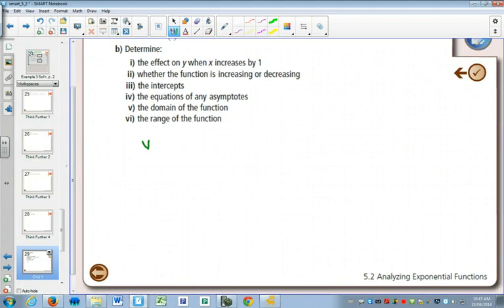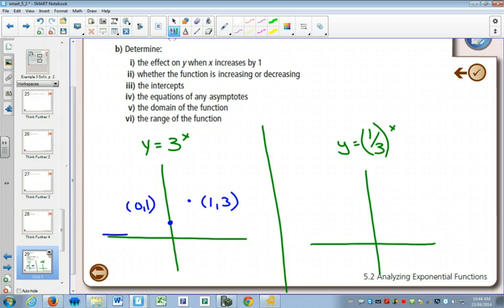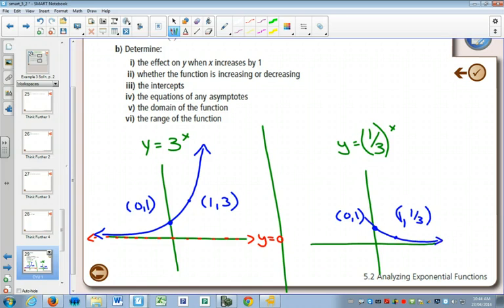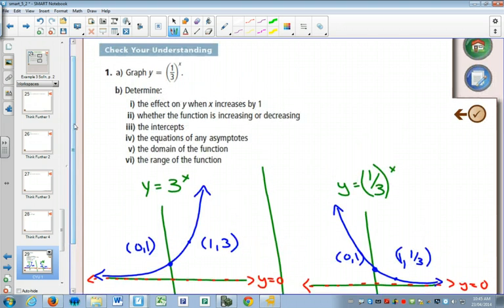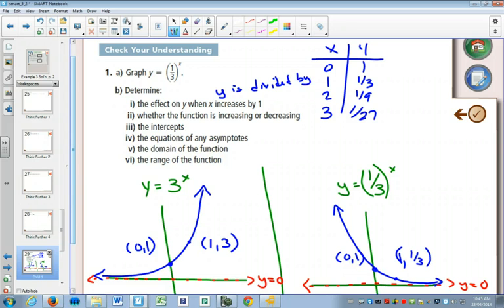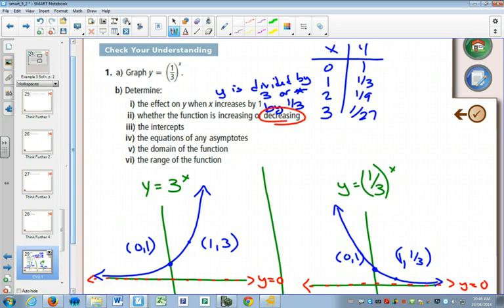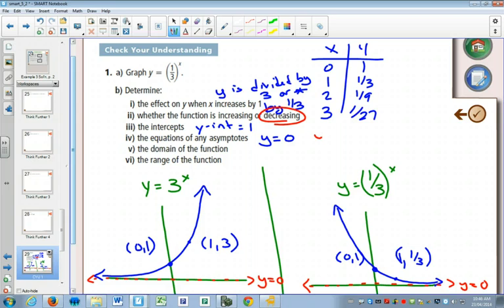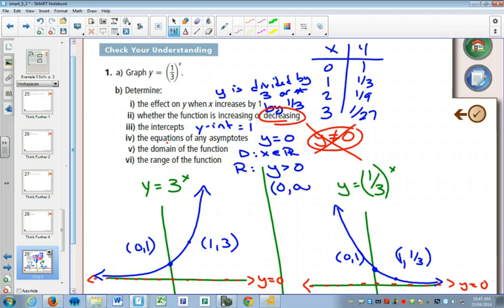MA40SP 5.2 Example 1